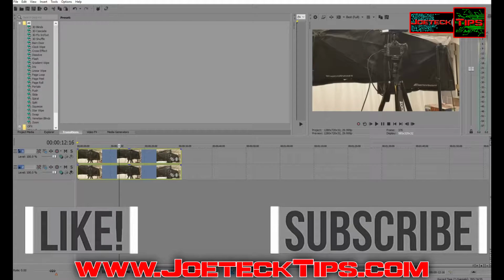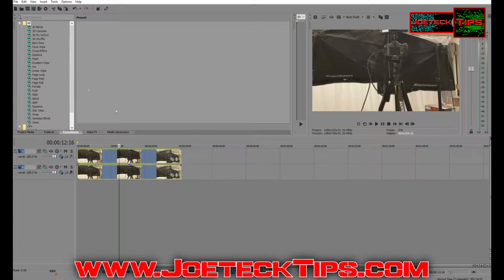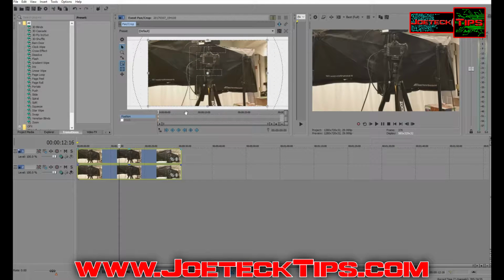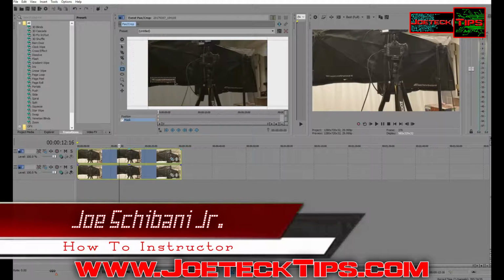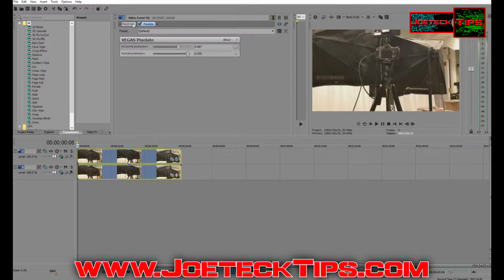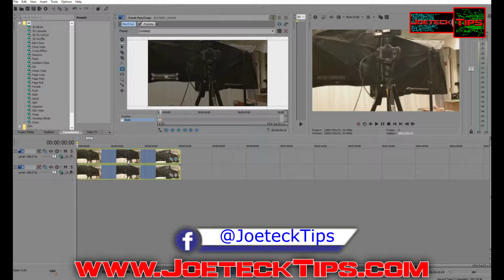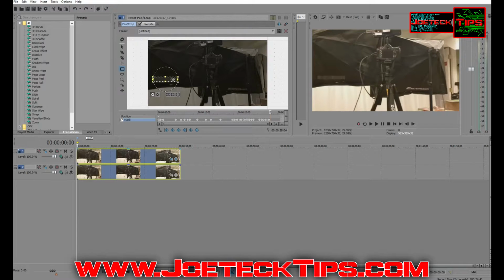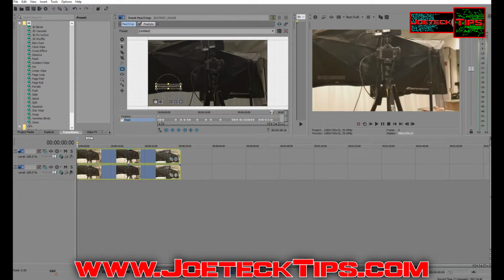How to Track and Blur with Sony Vegas Pro - Any Version